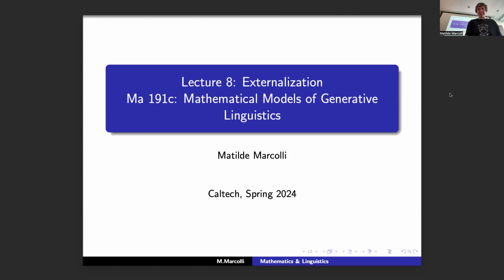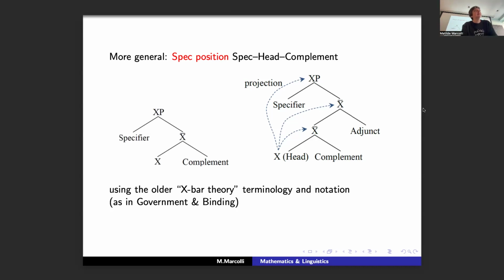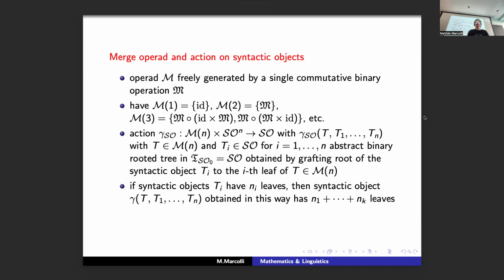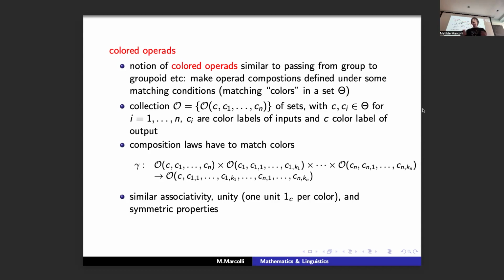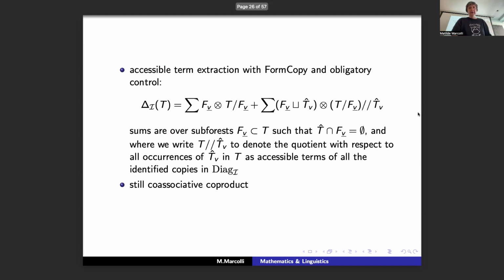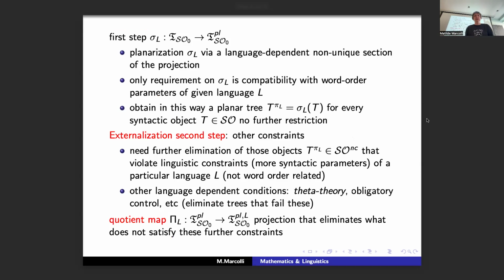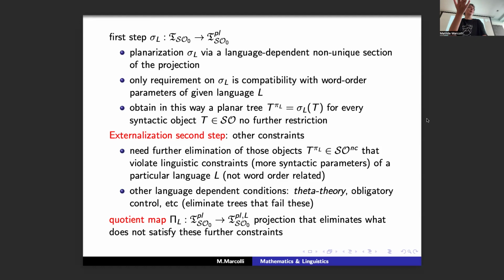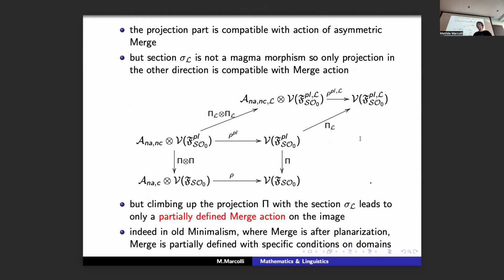Lecture N.9: Mathematical Models of Generative Linguistics - Externalization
Theta theory, operads, colored operads, obligatory control and diagonals; Externalization as two-step procedure (planarization & quotient), externalization and correspondences, 2-category of spans